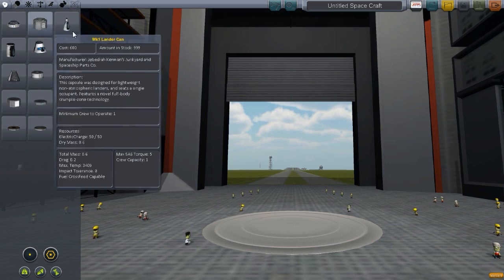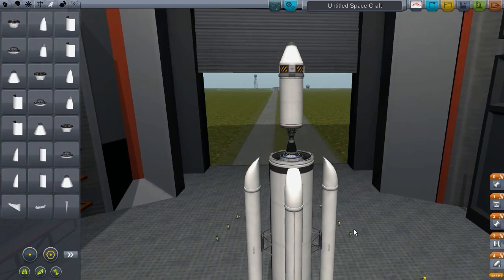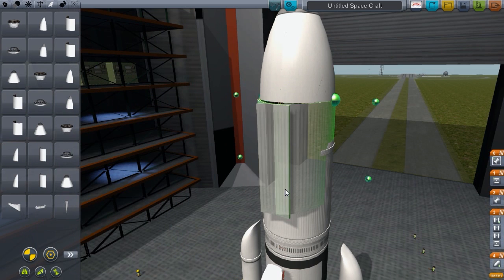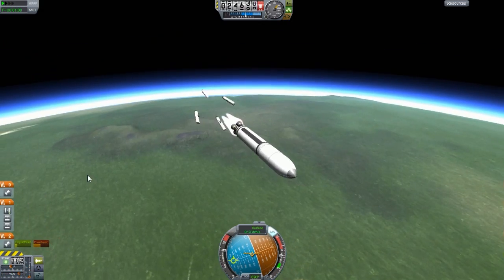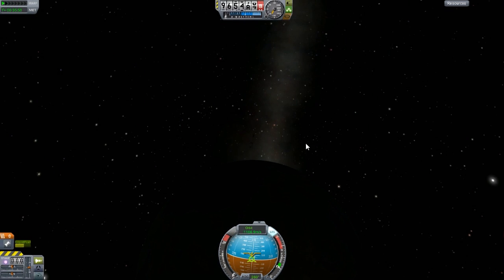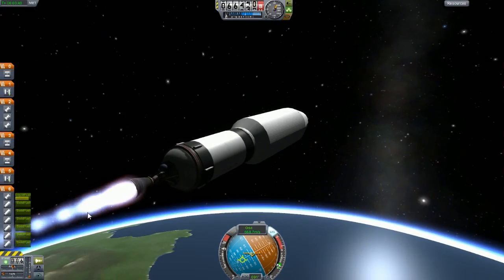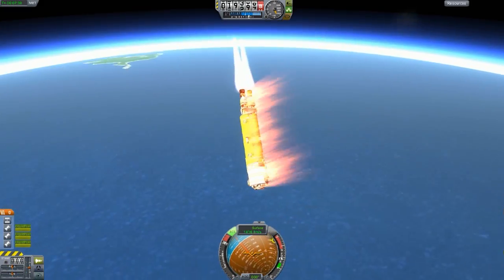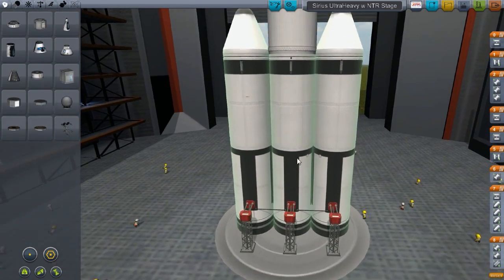KSP - Mods Ep.5 - KW Rocketry Mod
1. .Craft Name.
2. Description (of the craft)
3. Your name (if you like me to mention you in the video).